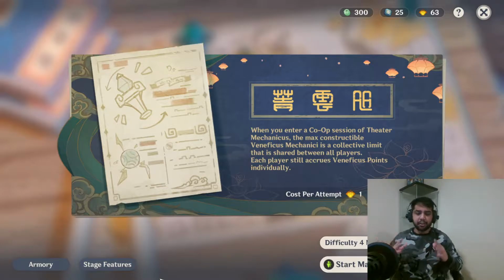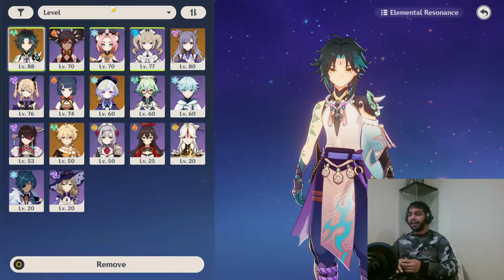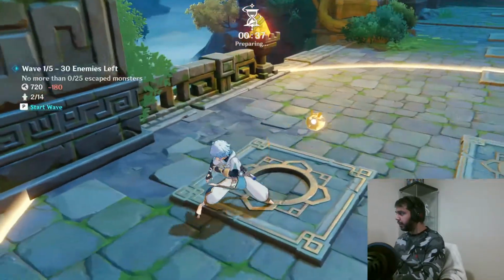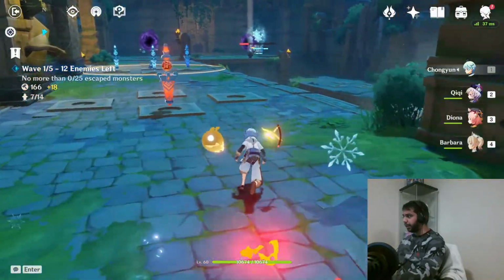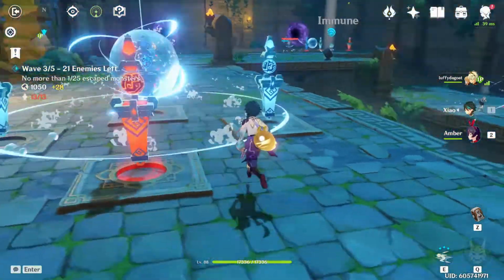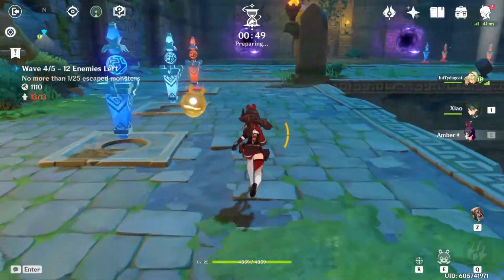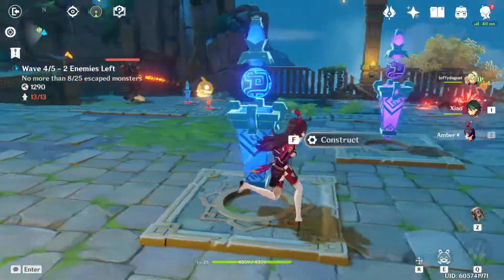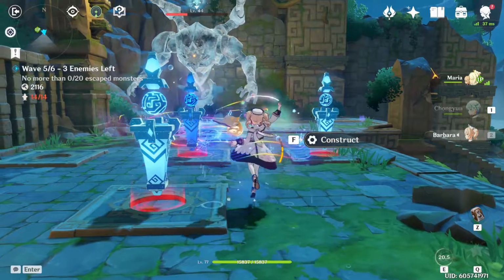Genshin Impact Theater Mechanicus FULL GUIDE - How to beat EASILY! BARBARA OP!!!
Yo what is up guys, this is a full guide on Theater Mechanicus.